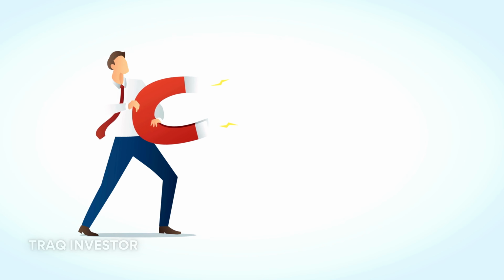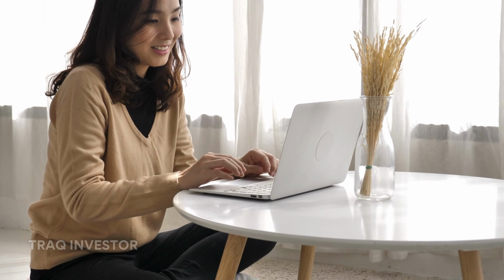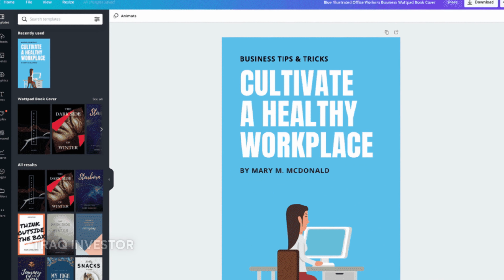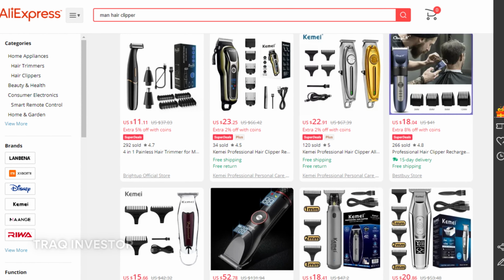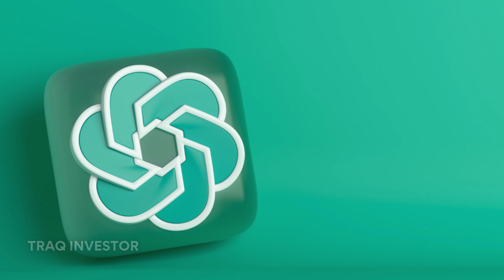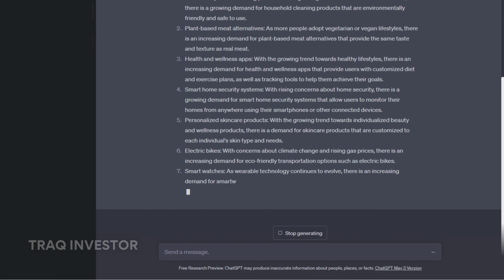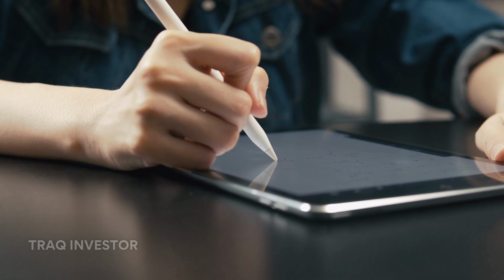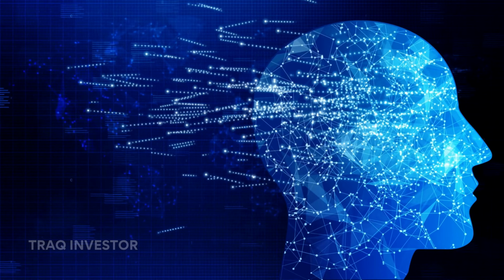7 Ways To Make Money Online With Chat GPT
Make Money Online With Chat GPT.

Welcome to "7 Ways To Make Money Online With Chat GPT"! In this video, we're going to show you how you can use Chat GPT, the cutting-edge language model developed by OpenAI, to make money online.

If you're looking to monetize your skills and expertise, or you're interested in exploring new ways to earn money online, then you won't want to miss this video. We'll cover seven different methods that you can use to earn money with Chat GPT, each with its own unique advantages and benefits.

Whether you're interested in content creation, copywriting, chatbot creation, virtual assistant services, translation services, or any of the other methods we'll be discussing, we've got you covered. By the end of this video, you'll have a solid understanding of how Chat GPT can help you make money online, and you'll be ready to get started on your own journey towards financial freedom.

So sit back, relax, and get ready to learn how Chat GPT can help you make money online.

TRAQ INVESTOR.